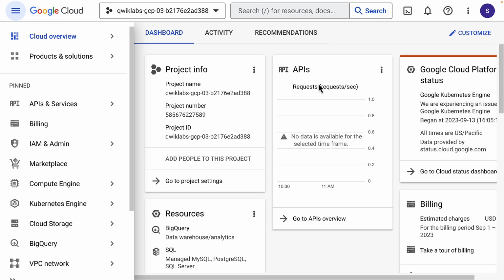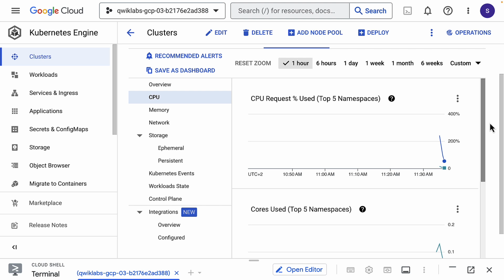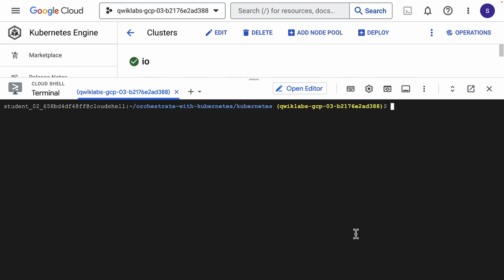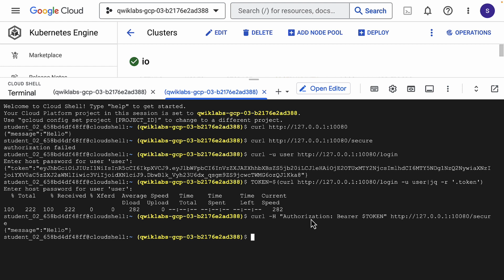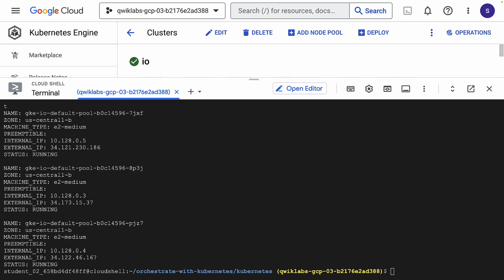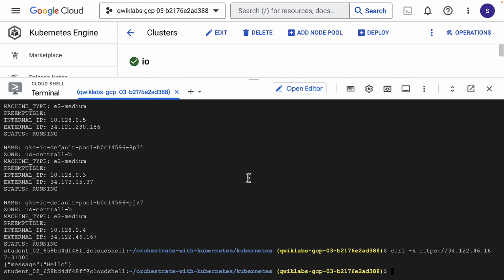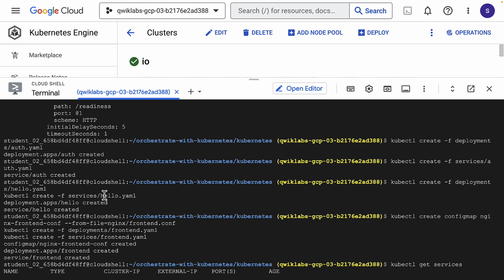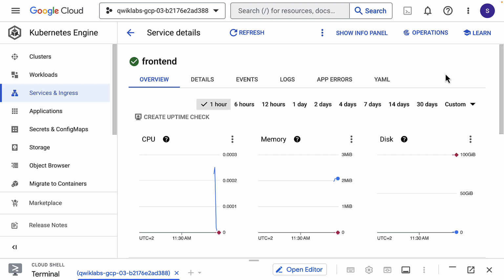Working with GKE on Google Cloud Platform - Demo Walkthrough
This is a walkthrough demo of the lab Orchestrating the Cloud with Kubernetes Engine from the Cloudskillsboost platform.

This lab covers:
- Provision a complete Kubernetes cluster using Kubernetes Engine.
- Deploy and manage Docker containers using kubectl.
- Break an application into microservices using Kubernetes' Deployments and Services.

This lab is at a beginner level. A basic familiarity with Kubernetes constructs (pods, deployments, services, etc.) is recommended but not required to follow this walkthrough.